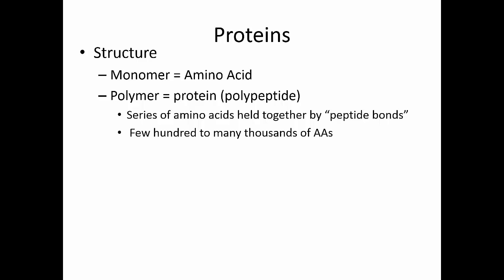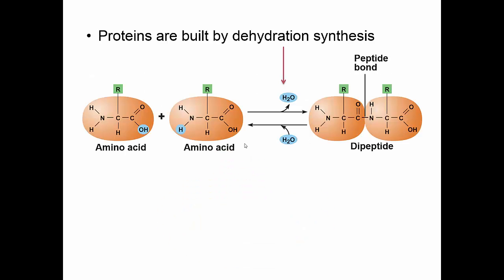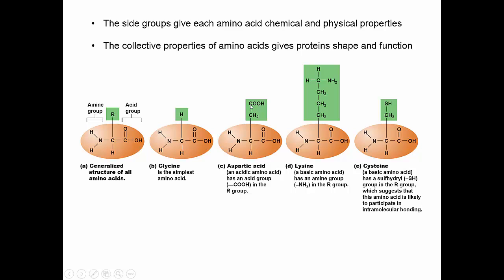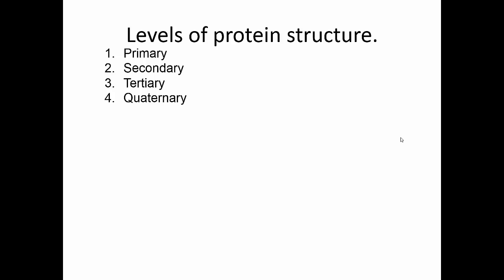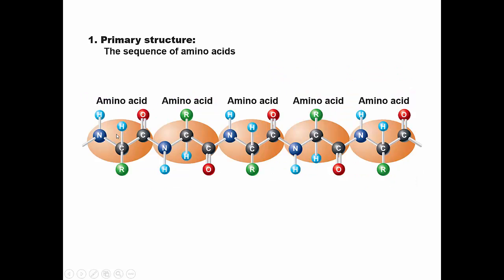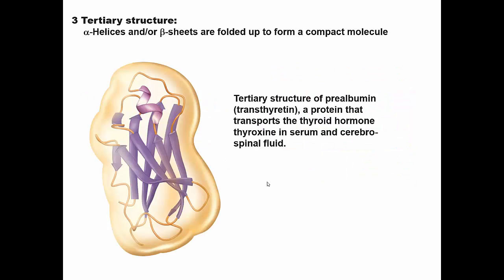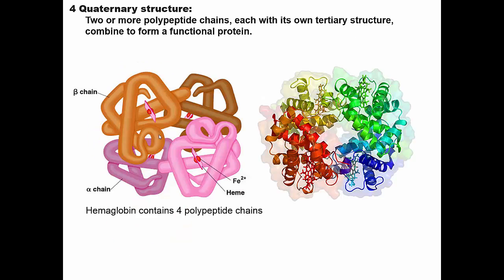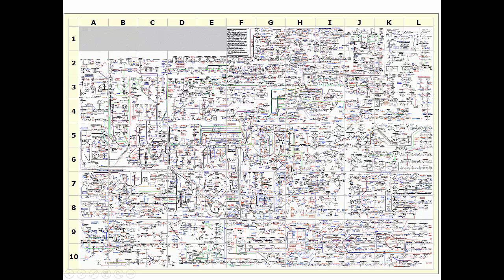Chapter 2 Proteins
Discussion of proteins.
Structure, function, peptide bonds, enzymes and denaturation